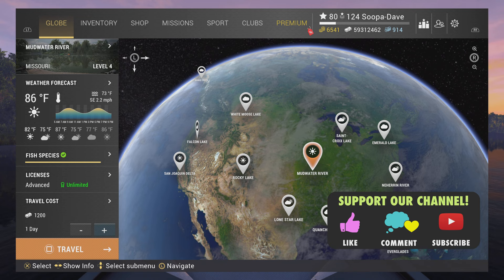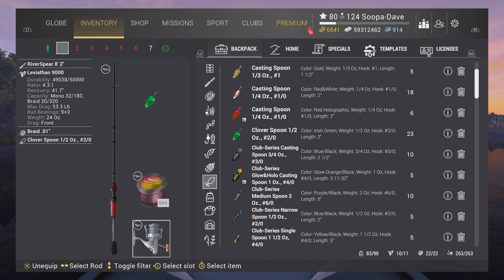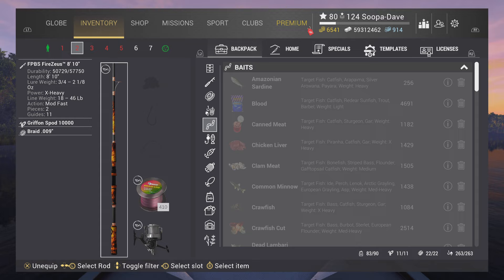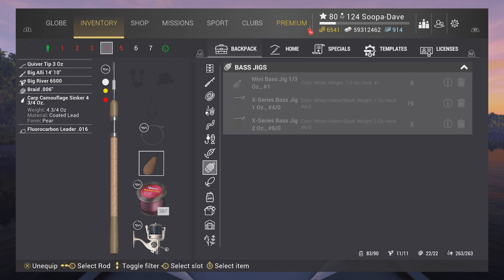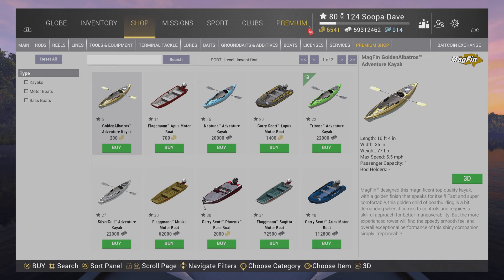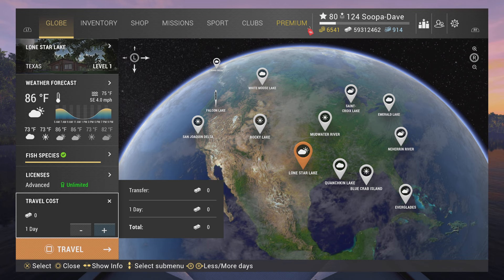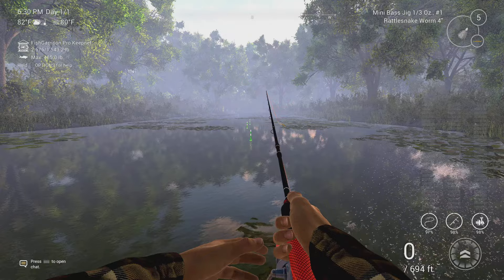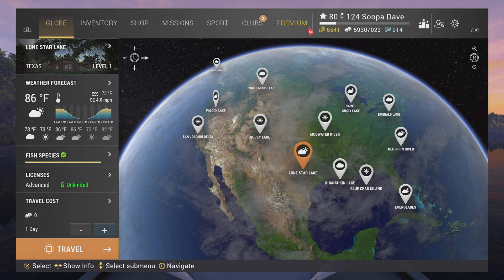Fishing Planet Beginner's Guide Tricks And Tricks 2024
In this video I show you all the tips and tricks for new players starting out in Fishing Planet.

Fishing Planet Beginners Guide Tips And Tricks 2024